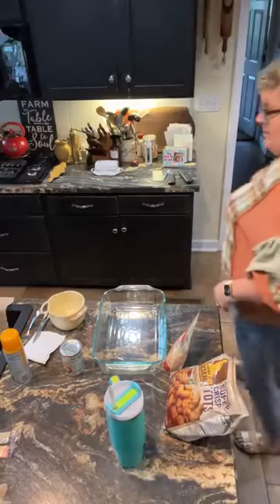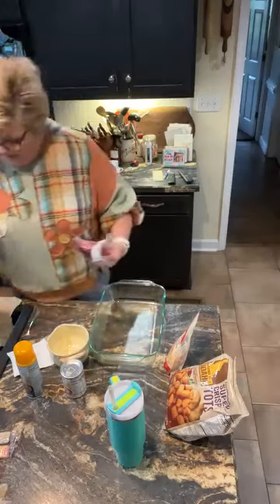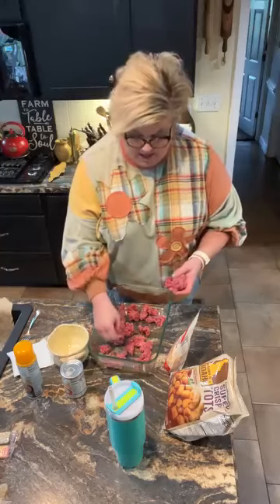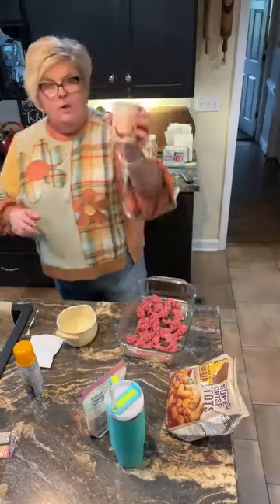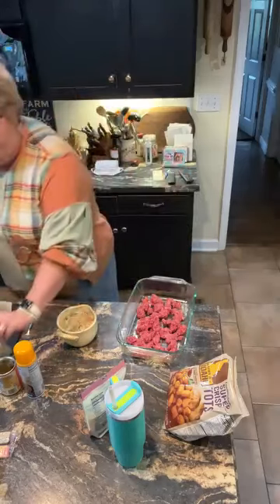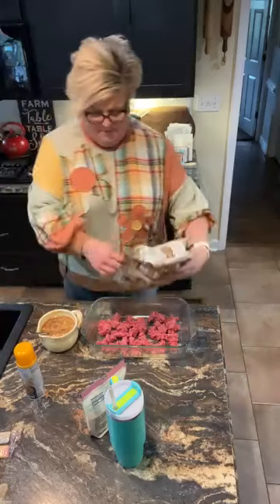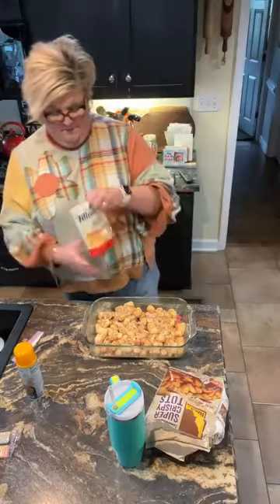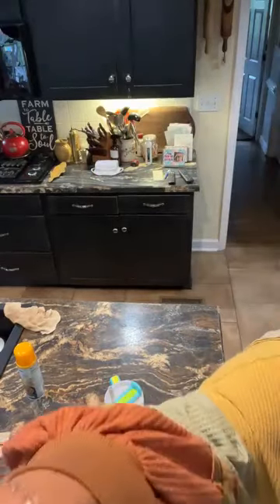Hamburger Casserole: Get Many Requests for This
Hamburger Casserole